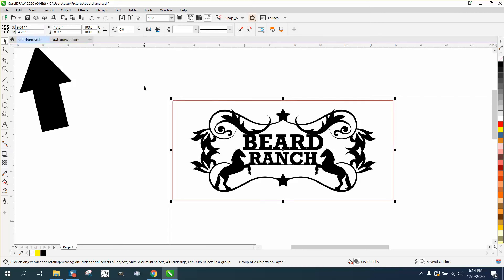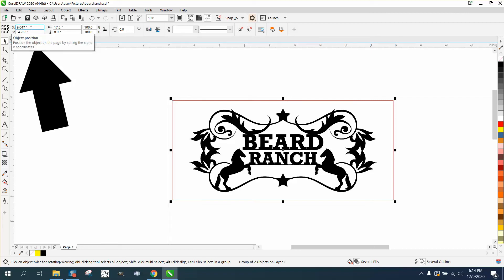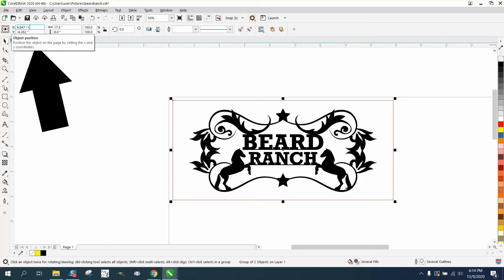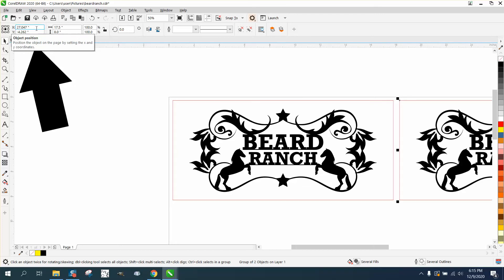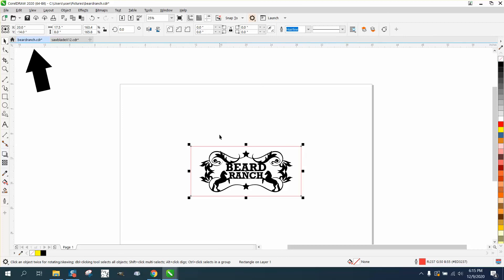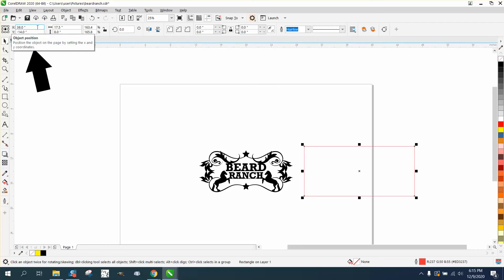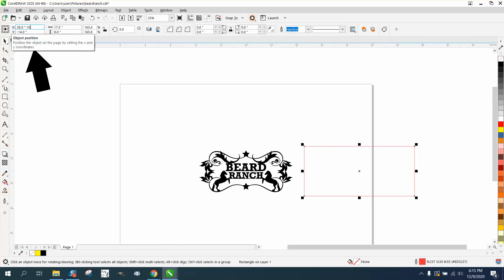Corel Draw Tips & Tricks Object Position